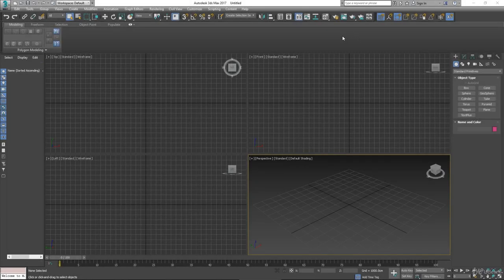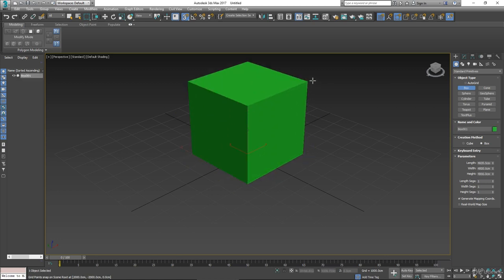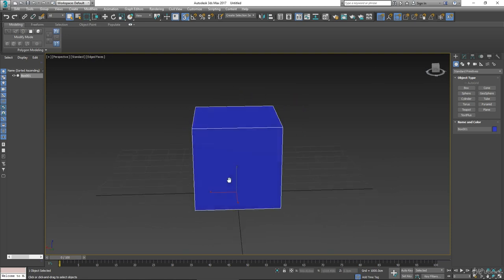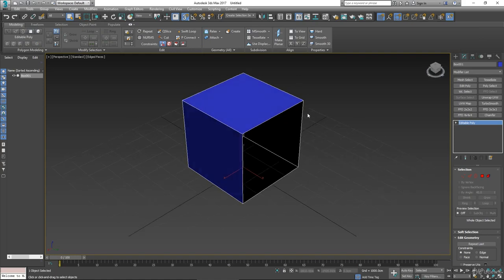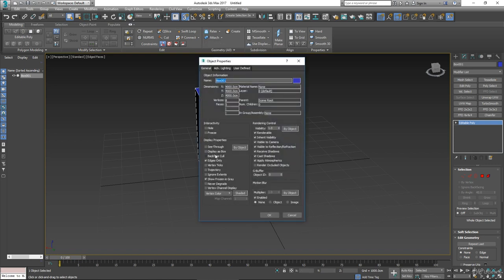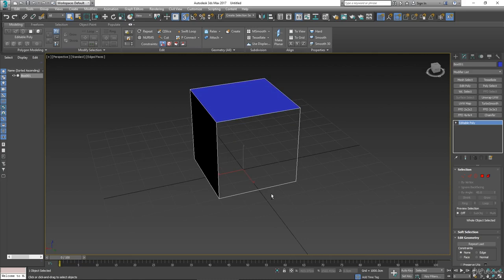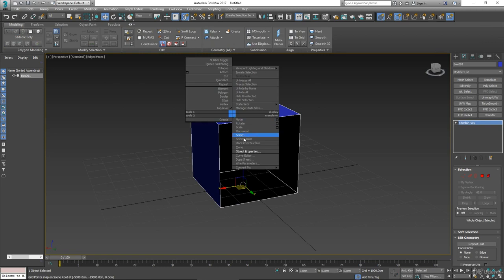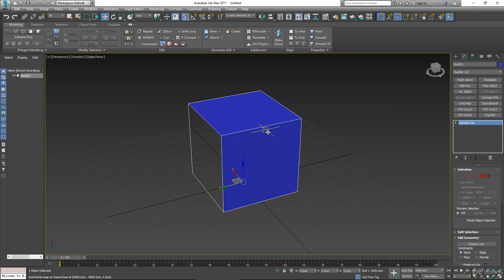4 Backface Culling